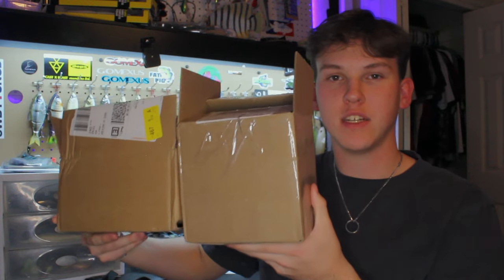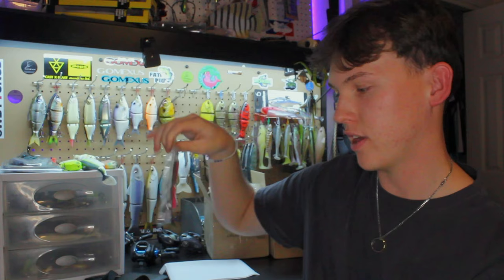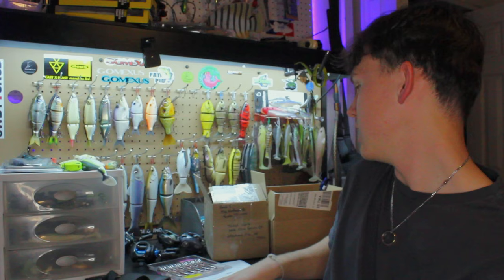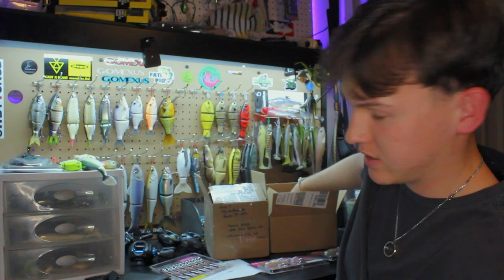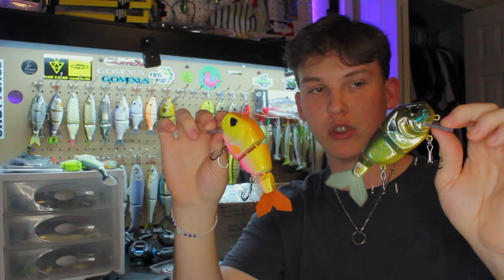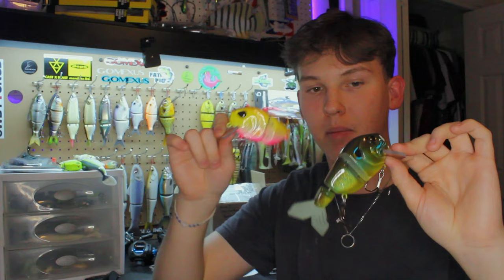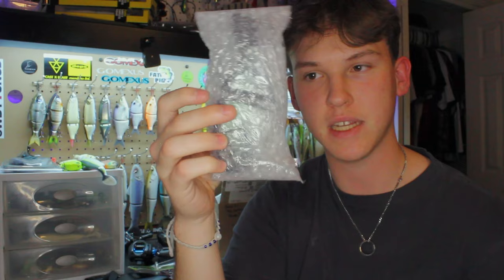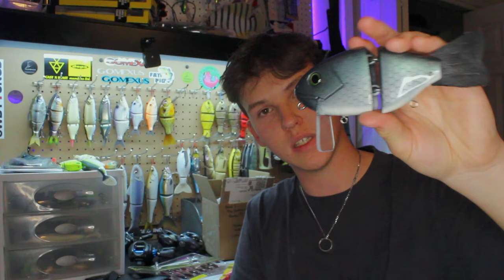$1000 Big Swimbait Unboxing - Pizz Swimbaits, Duby Swimbaits, Jacked Up Baits, Osakana Slide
In this video I unbox the most recent winter big swimsuit pickups. Got some absolutely fire baits. That includes my first ever Pizz Swimbait and many more very amazing baits. I hope you enjoy!

🔻SOCIAL MEDIA PLATFORMS BELOW🔻